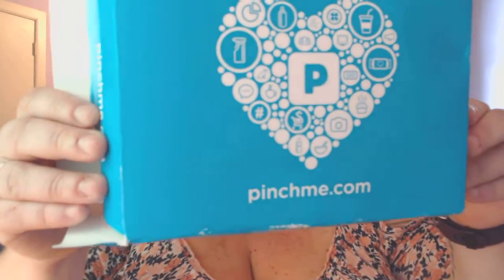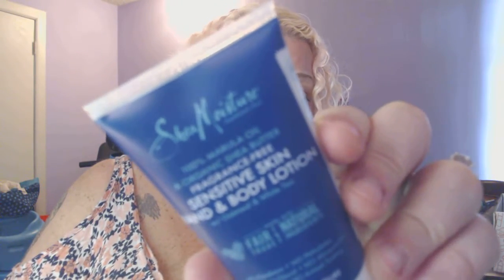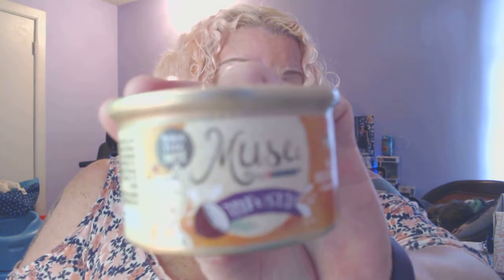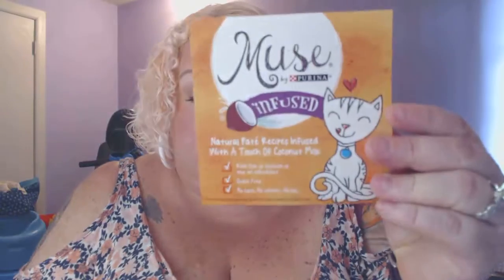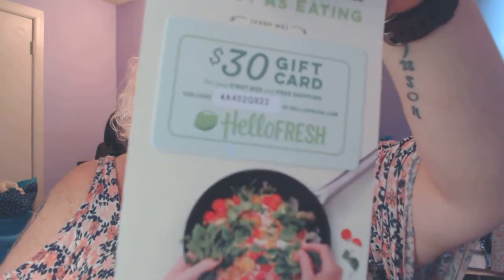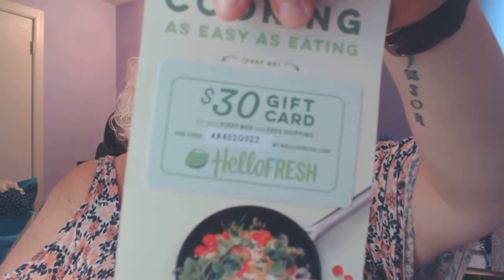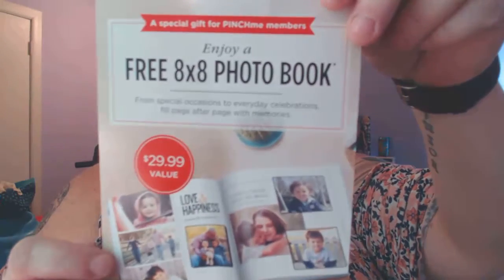PINCHme New Samples!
Hello! Back again with another PINCHme.com sample box unboxing.  if you would like to sign up to receive samples for free!
Here is a list of items I talked about in the video.
1. Shea Moisture Fragrance Free Sensitive Hand and Body Lotion
2. Vagisil Daily Intimate Wash Odor Block
3. Gillette Endurance Cool Wave Clear Gel
4. Pure Leaf Iced Green Tea with Citrus Sachet
5. Corazona's Heart Bar Oatmeal Squares Blueberry Flavor to purchase and more info please or www. heartbrandfoods.com
6. Muse by Purina Natural Cat Food
7. Unisom Nighttime sleep aid
9. Shutterfly.com